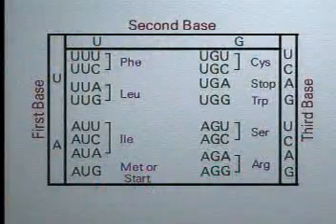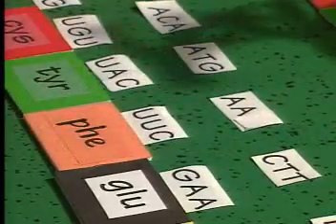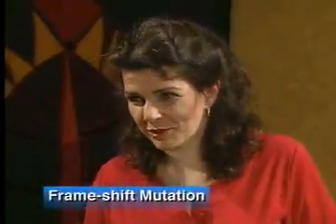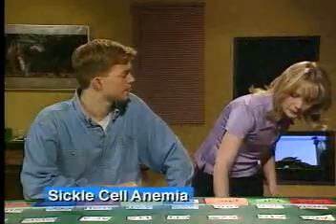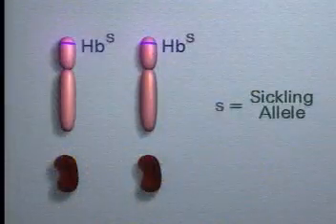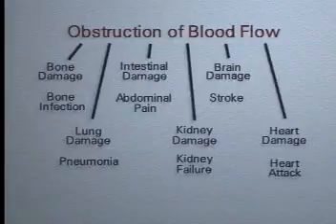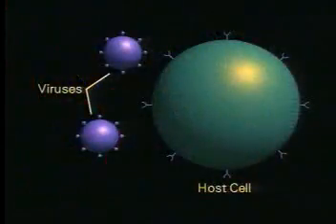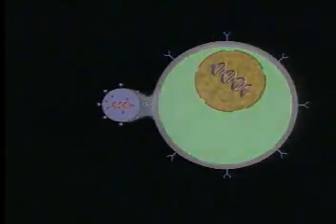Biologix Genes Mutations and Viruses